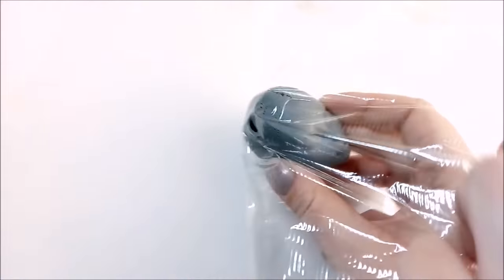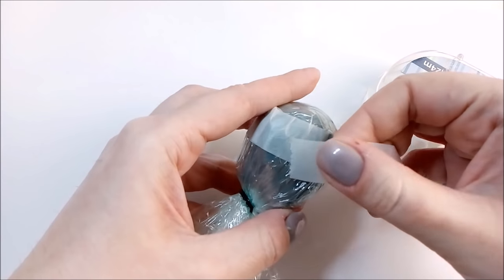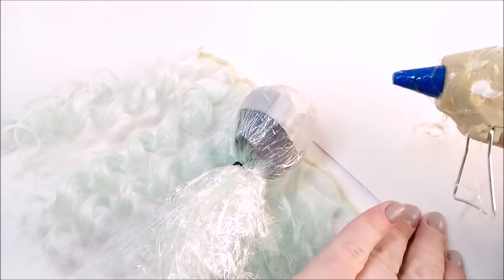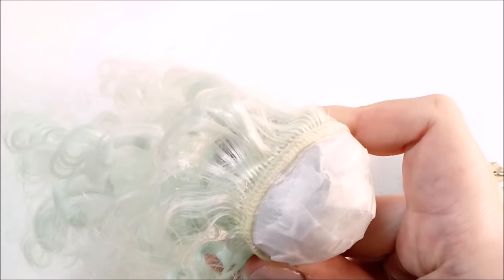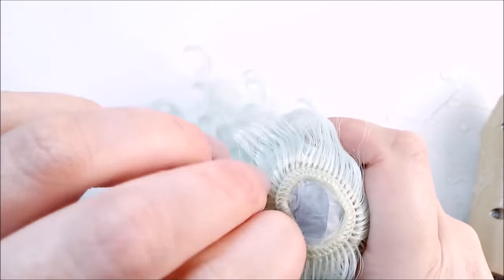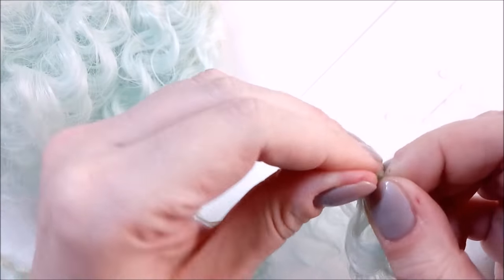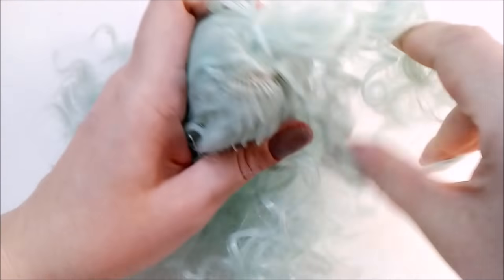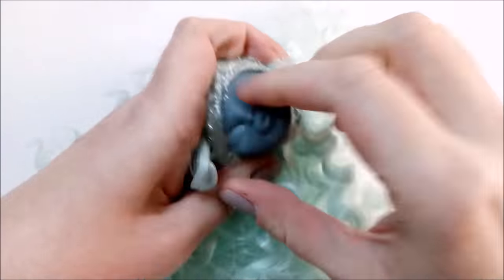How to make a doll wig - Easy method! / My First Custom Doll - Part 4 / Wig for Barbie, Monster High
In this video I will show you how to make a wig for your Monster High or Barbie doll. This method to make a wig is really very easy and fast and even a beginner will be able to repeat this tutorial.

In this video I explain which tools, materials and supplies you can use to repaint your own Monster High or Barbie doll, which pencils to choose, what kind of pastels you can use for dolls, how to seal doll face before customizing.

There you see how to prepare your Monster High and Barbie dolls for customizing. I explain how to remove doll make up and factory paint, how to remove doll hair and how to remove doll head. And here you can also find a couple of doll lifehacks.

In the third episode I explain how to reroot doll hair without using a reroot tool:

All my dolls are available to purchase